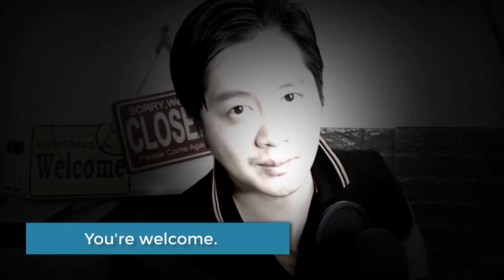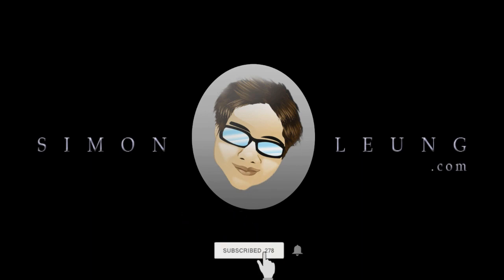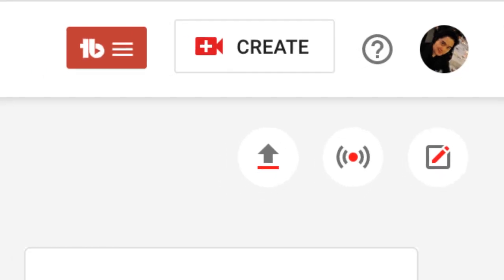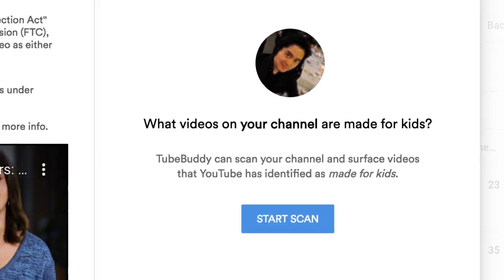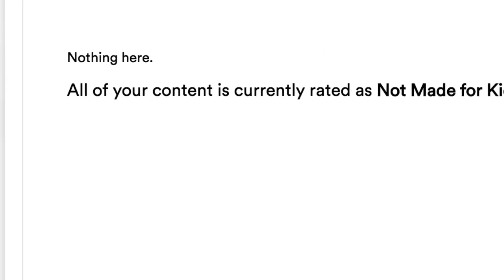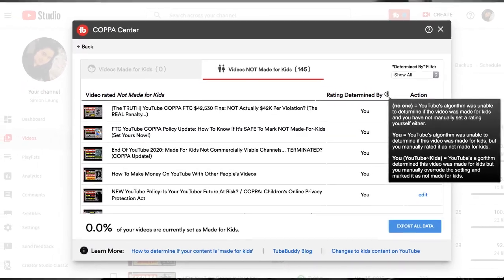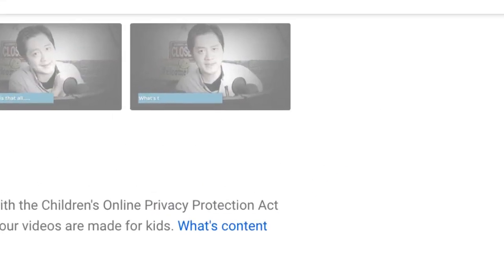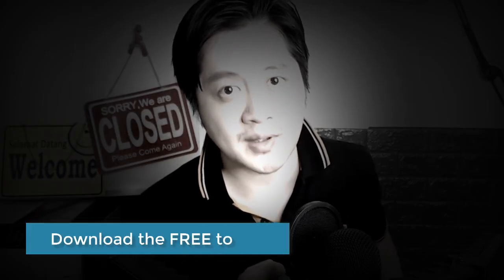FREE COPPA TOOL: Did The FTC & YouTube Set YOUR Videos As Made For Kids Or Not? (Scan Tutorial)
Are you sick of hearing about all the COPPA policy updates? Do you want all your compliance problems solved once and for all? Wouldn't it be nice to have a FREE tool that can just TELL you whether or not your channel and videos should be set to made for kids?

You're in luck.

Because with THIS version of TubeBuddy, you will FINALLY be able to leave your COPPA problems behind you

Watch this video lesson to learn how the FREE COPPA tool will be able to help you by scanning all your videos and telling you EXACTLY which videos are made for kids, and which ones are not.

Includes step-by-step tutorial to download, install and use the tool provided by Simon Leung.

To learn more about the FREE YouTuber Millionaire Secrets live mini-course that Simon Leung mentions in this video (which focuses on the REAL strategies of how Simon Leung creates profitable YouTube channels as an ANONYMOUS YouTuber - even without creating content or making your own videos), as well as to take advantage of the opportunity to meet Simon Leung live and in person at one of his upcoming mini-courses in Kuala Lumpur (KL) or Penang in Malaysia, please refer to the resource links below.

Be sure to watch the whole video so you don't miss any of Simon Leung's informative content value, and feel free to subscribe, like, comment and share for more top quality video lessons on this channel.

⚠️ [FREE BONUS ALERT] Simon Leung’s Bonuses - Access Your FREE Bonus Gifts (Subject To Schedule & Availability):

🎬 [VIDEO RESOURCES] Simon Leung’s Resources (May Or May Not Have Been Mentioned In This Video):

➡️ Drop a comment about what future content you would like to learn

➡️ Share this channel or video with your friends

➡️ Connect with Simon Leung personally here or on any of the following social media pages below:

NEW YouTube Policy: Is Your YouTuber Future At Risk?／COPPA: Children's Online Privacy Protection Act (Simon Leung)

End Of YouTube 2020: Made For Kids Not Commercially Viable Channels... TERMINATED? (COPPA Update!) (Simon Leung)

FTC YouTube COPPA Policy Update: How To Know If It's SAFE To Mark NOT Made-For-Kids (Set Yours Now!) (Simon Leung)

[The TRUTH] YouTube COPPA FTC $42,530 Fine: NOT Actually $42K Per Violation? (The REAL Penalty...) (Simon Leung)

COPPA Help! FREE tool to find videos rated 'Made for Kids' on your channel fast + FTC news. (TubeBuddy)